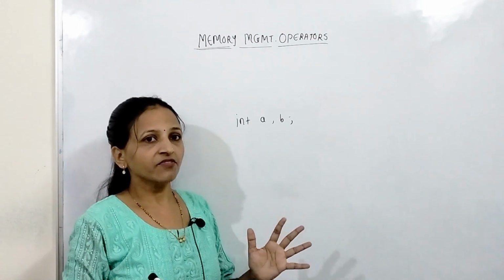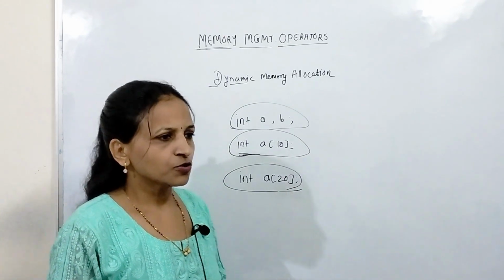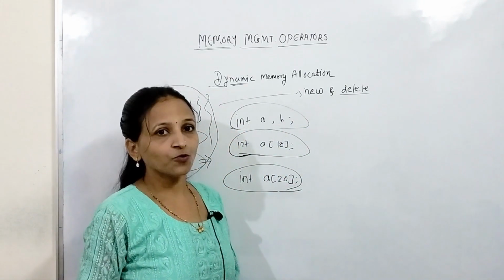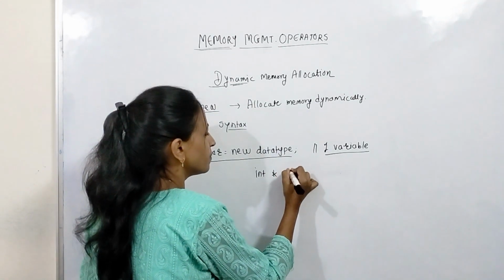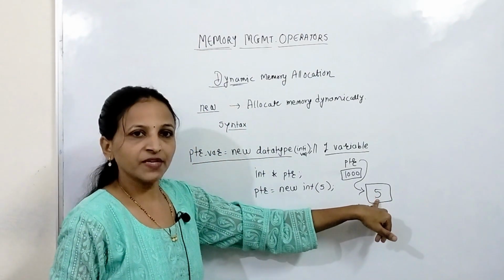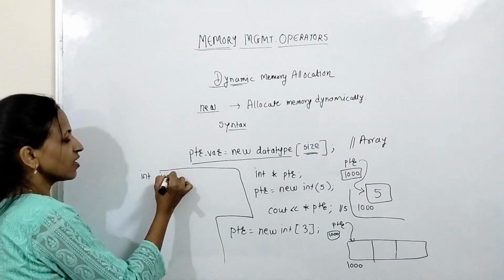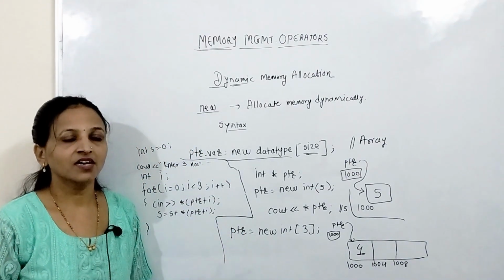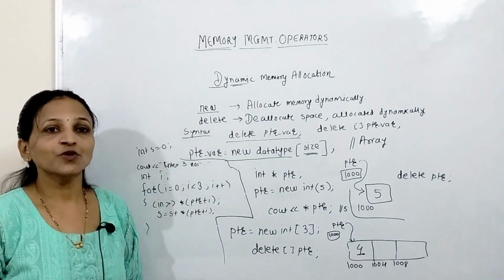Memory Management Operators In C++ Language | new & delete | eLogic Classes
Understand memory management in C++ with the new and delete operators. This tutorial guides beginners through essential concepts, with practical insights into effective memory handling.

Keep Learning!